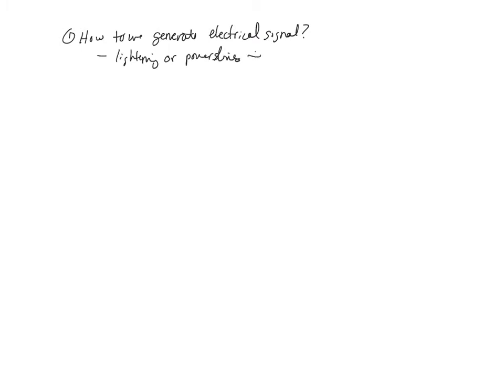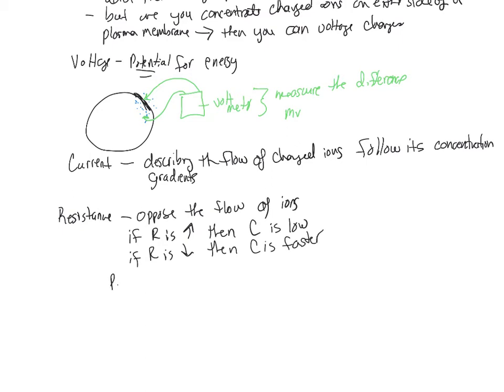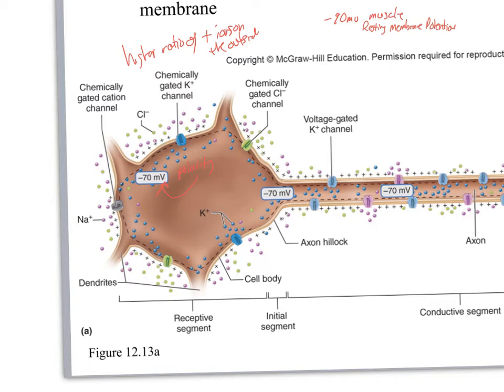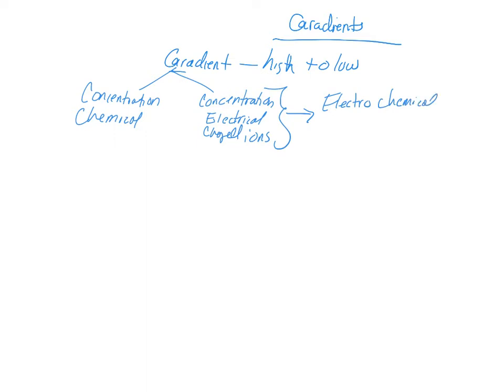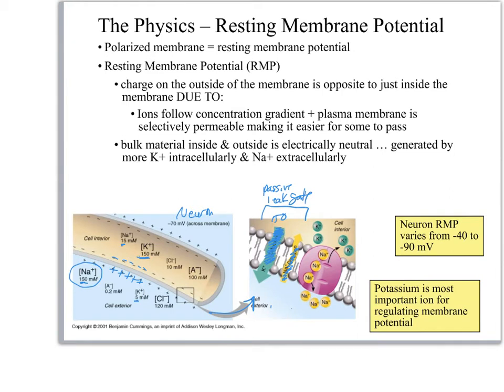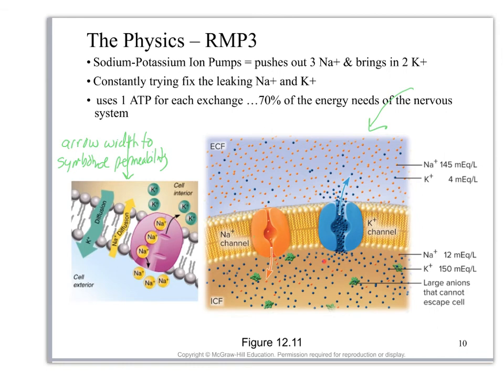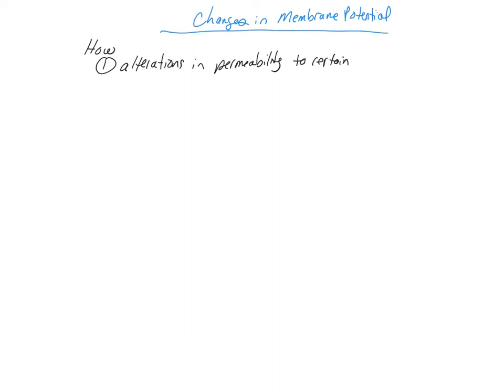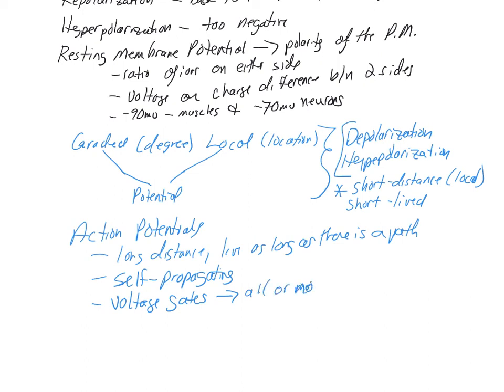2210 ch12 pt5 neurophys physics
Anatomy and Physiology I lecture covering a compare and contrast of local potentials vs action potentials in the nervous system.